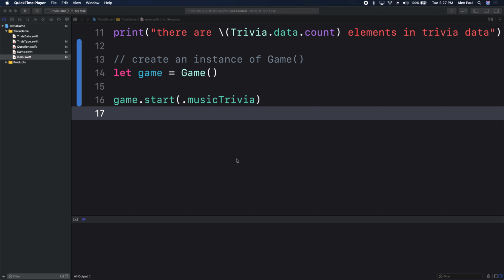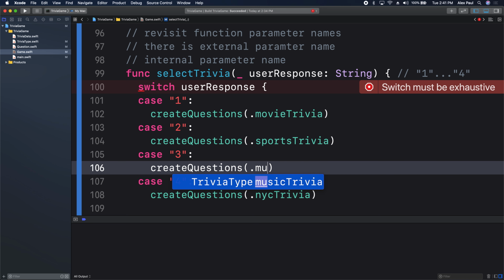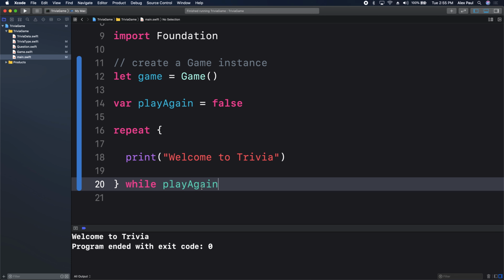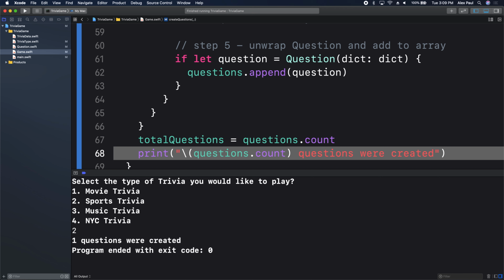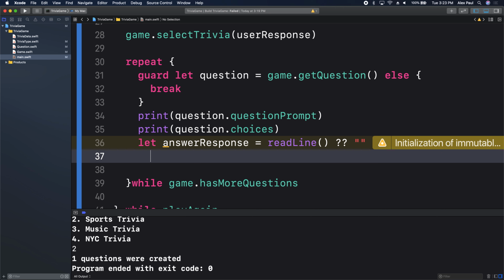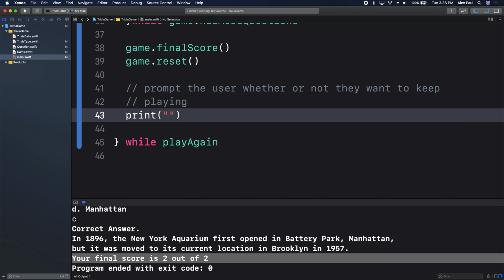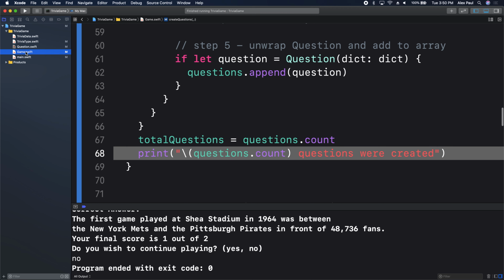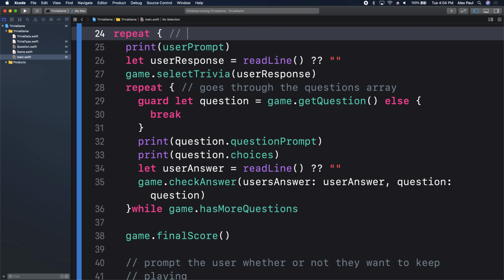TrivaGame Demo, Part 4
Join us as we build a Trivia command line macOS application using object-oriented programming and principles.